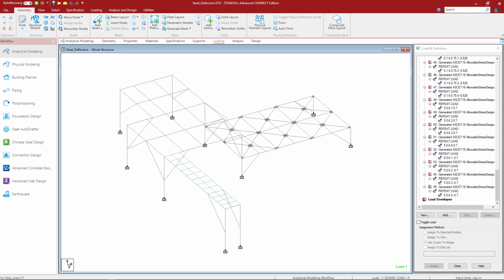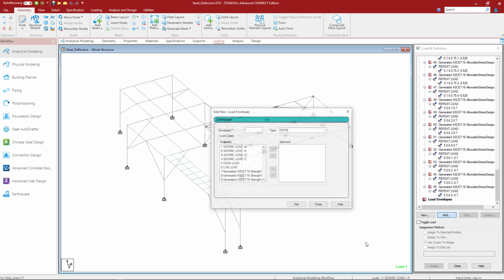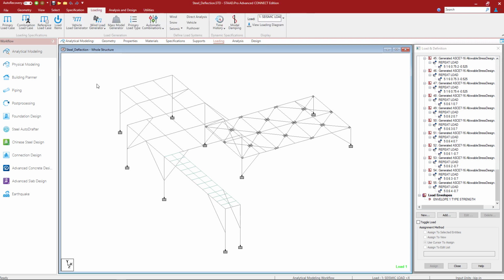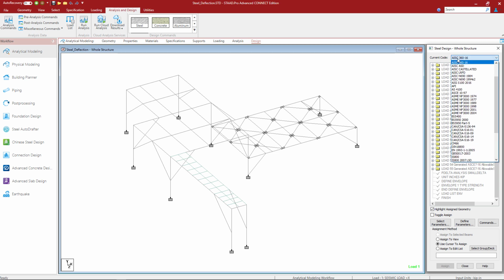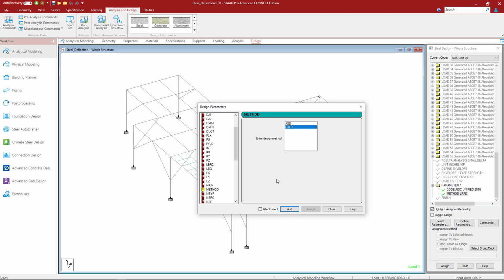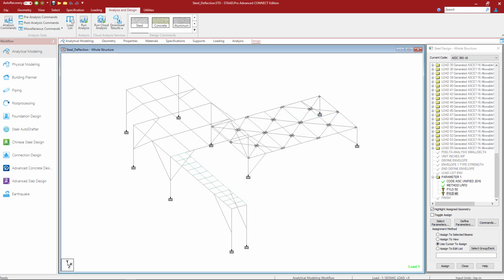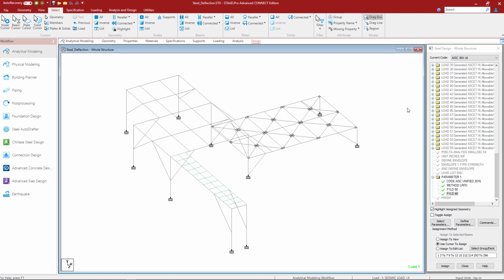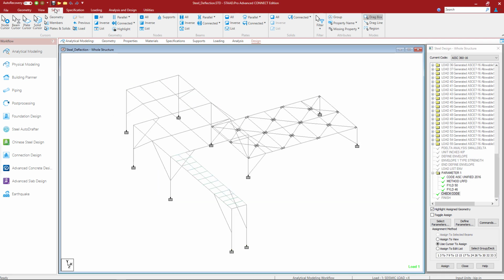Specifying Steel Design Parameters/Commands in STAAD.Pro for Strength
In this video, you will learn how to specify steel design parameters and commands in STAAD.Pro in preparation for performing a strength design check according to the AISC 360-16 Specification.